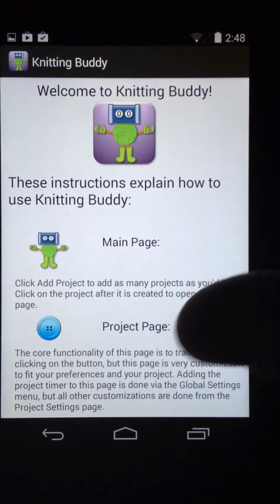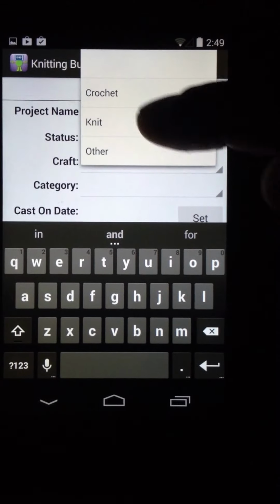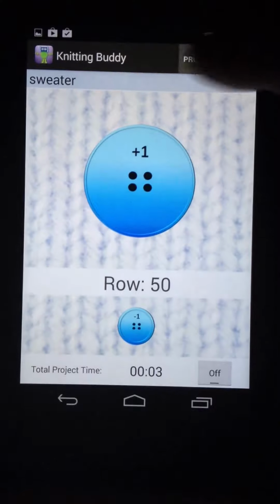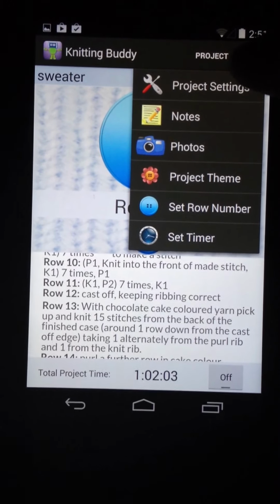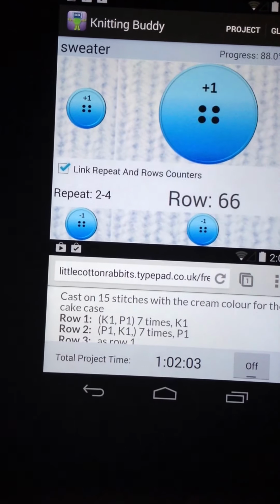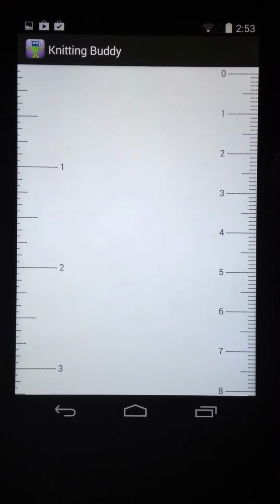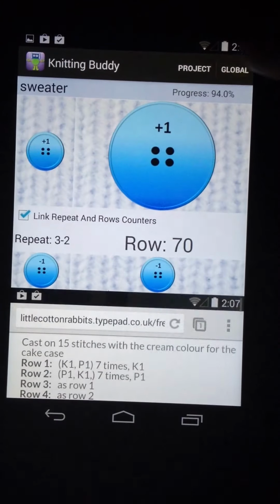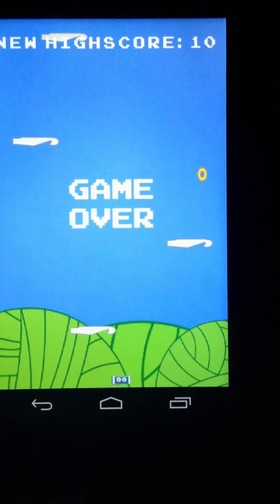Knitting And Crochet Buddy Video Tutorial